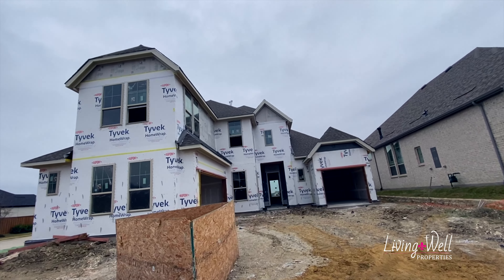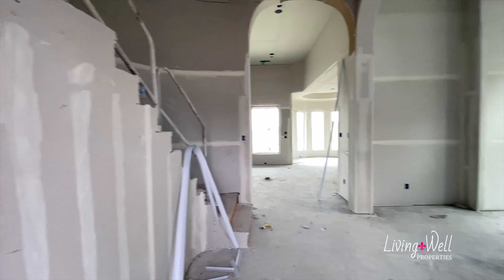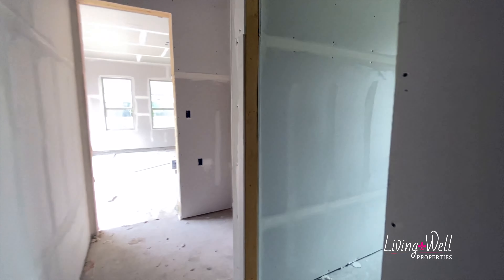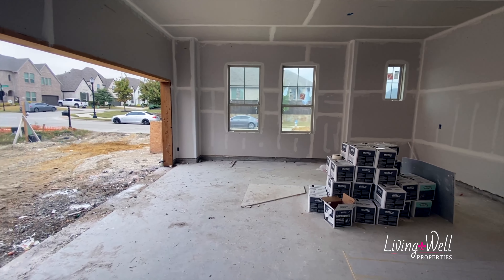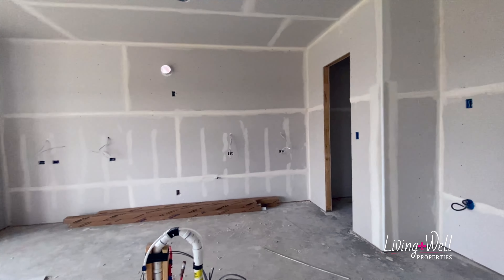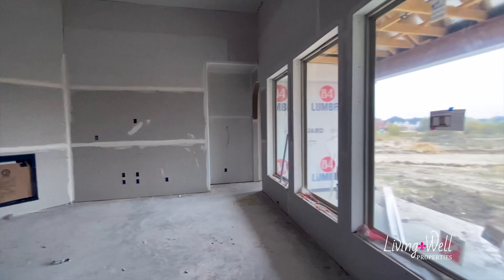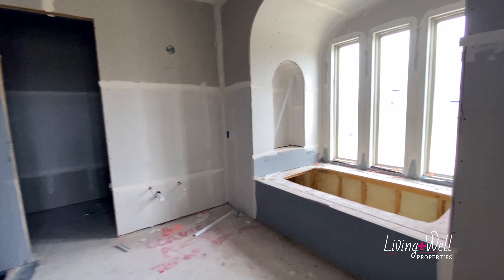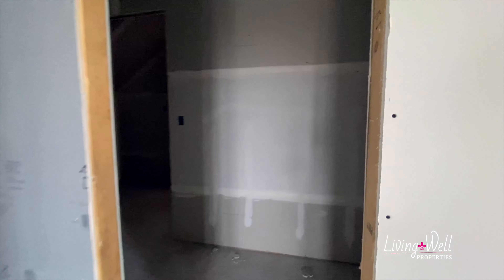Mustang Lakes Celina | Britton Homes | Building A New Home (Part 4)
Nicole is back out in Mustang Lakes at her client's Britton Home and the sheet rock has been hung...

- Floorplan: 560A
- Base Price: $751,990
- Base Sq Ft: 3,769
- Stories: 2
- Bedrooms: 4
- Bathrooms: 4
- Half Baths: 0
- Garage: 3

► About Mustang Lakes

Mustang Lakes offers residents an impressive suite of amenities, including resort-style swimming pools with cabanas, a fitness center, competition tennis courts, and a centrally located 20-acre park with a private lake and island. Adding further to the available greenspace, the community boasts eight lakes and over 60 acres of trails and creeks, perfect for an afternoon jog or an evening stroll. The 12,000-square-foot Club at Mustang Lakes has interior lounges for socializing, as well as verandas, courtyards, meeting rooms, party areas, and a kitchen.

Mustang Lakes in Celina - Britton Homes - Building A New Home (Part 3)